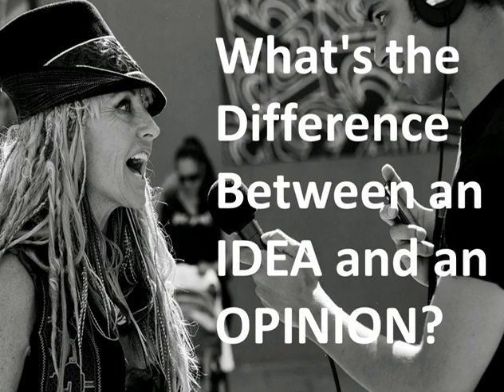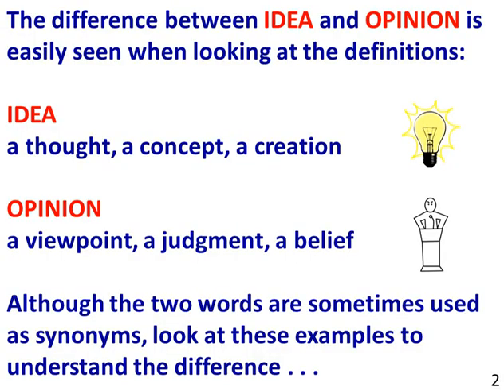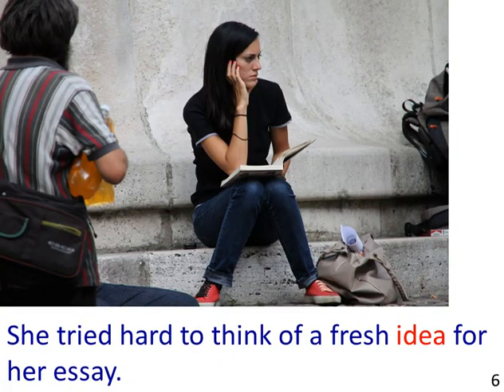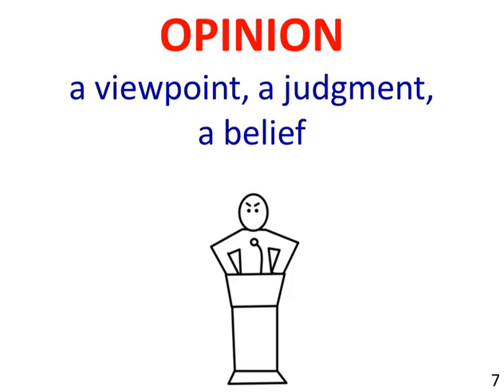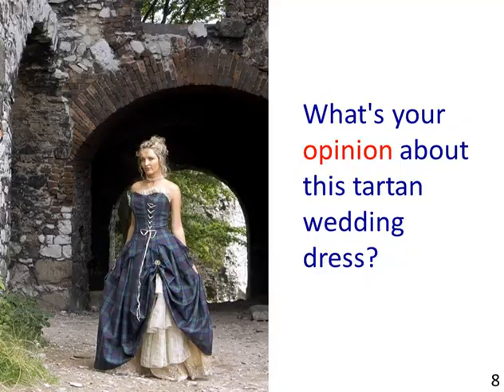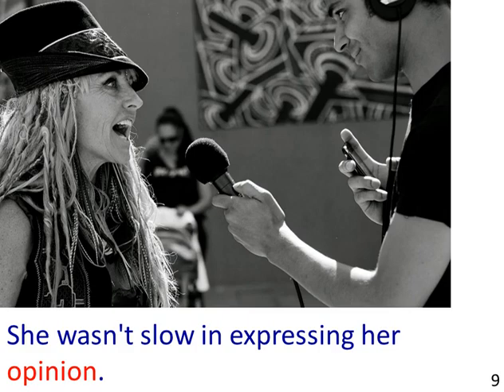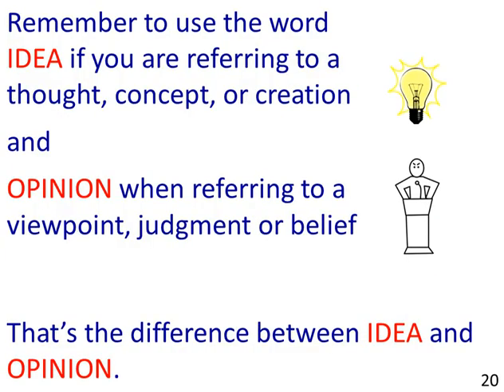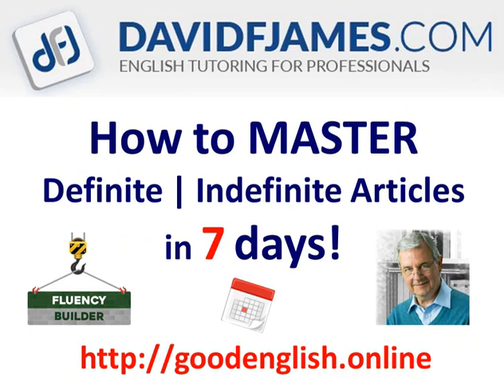What's the Difference Between an IDEA and an OPINION? (10 Examples)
If you are interested in the difference between an IDEA and an OPINION, be sure to check

**VIDEO CHAPTERS**
0:00 What's the Difference Between an IDEA and an OPINION?
0:13 Examples 1 to 3
1:04 Examples 4 to 7
2:35 Summary

Hello Community!

You are currently watching "What's the Difference Between an IDEA and an OPINION? (10 Examples)"

For learners of the English language, there may not seem to be much difference between the words, IDEA and OPINION. However, this video will show they each have a distinct use.

The words IDEA and OPINION can be synonyms. There are other times though when their meaning is quite different. Learn the difference here and improve your English!

Through 10 illustrated examples you will clearly see the difference between an IDEA and an OPINION and you will be able to use these words accurately from now on.

Take a moment to look at the picture before you read and listen to the sentence example. This serves as a useful memory aid.

Image Credits

Slide 4 - girl with hat

Slide 8 - tartan wedding dress

Slide 10 - cannabis
Public Domain

Slides 16 & 17 - team meeting